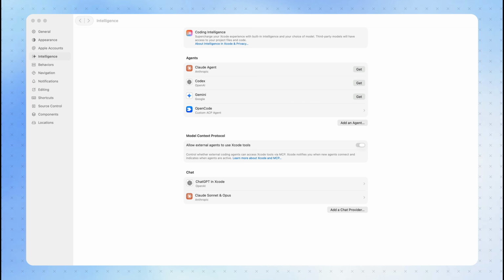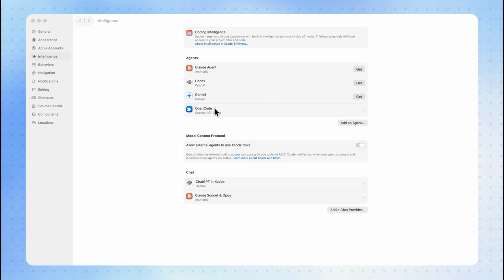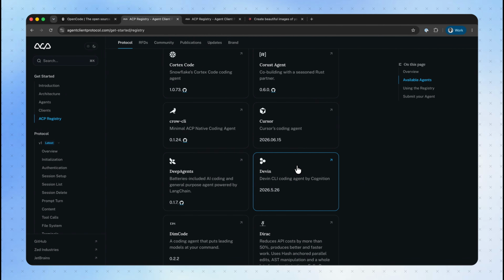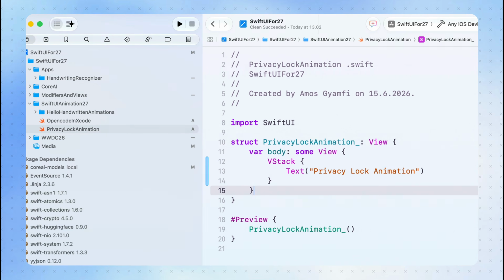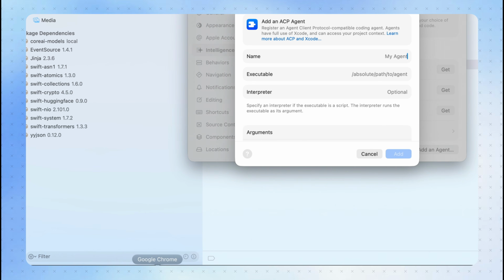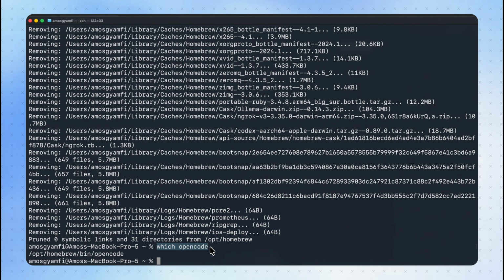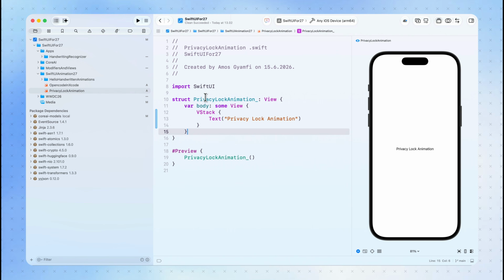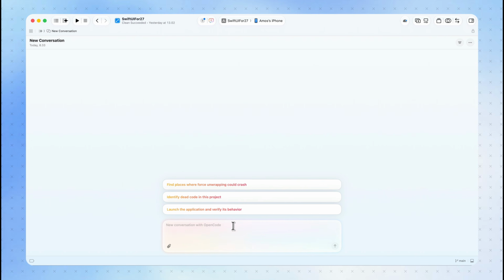How To Bring a Custom Third-Party Agent to Xcode 27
Are you curious about how how to add a third-party coding agent to Xcode 27: Watch this video to get started. I will show you how to bring and use to use OpenCode in Xcode 27. However the steps in bringing other agents into Xcode are similar.

Step-by-Step Guide
1. Example: Install OpenCode with Homebrew
brew install anomalyco/tap/opencode

2. Find path to the executable
which opencode
/opt/homebrew/bin/opencode

3. Add the ACP Agent in Xcode 27

4. Use the ACP Agent in Xcode 27

GitHub Repos.